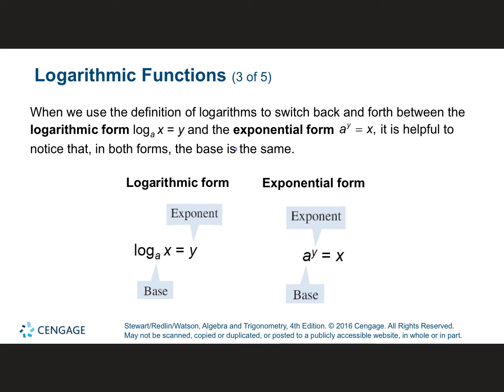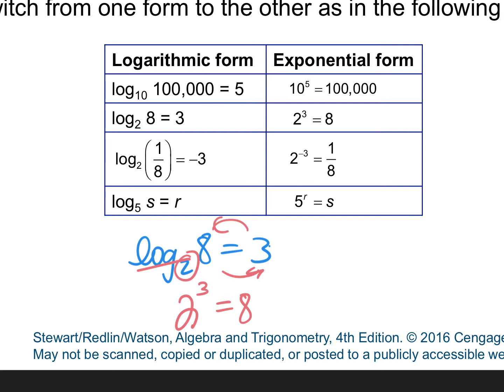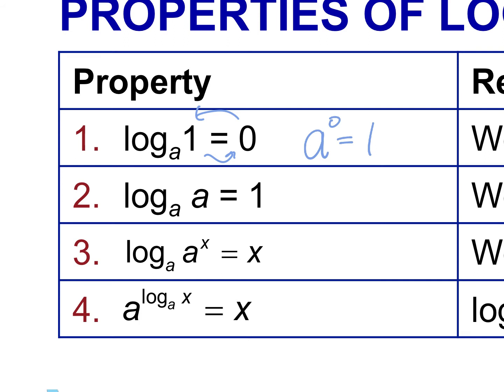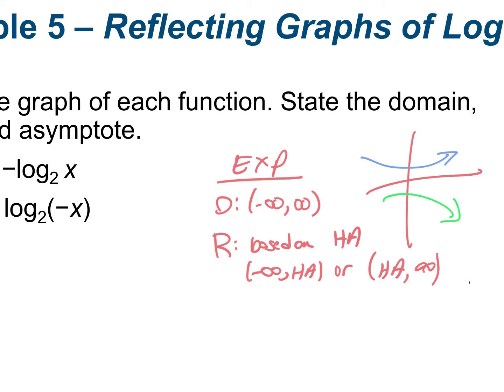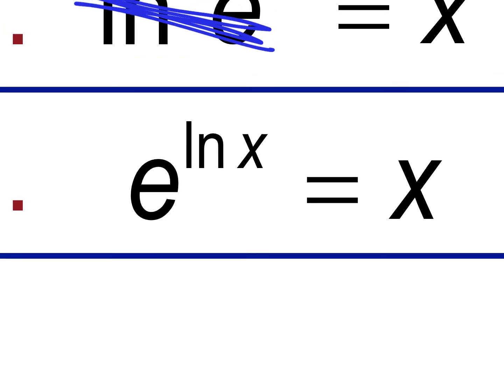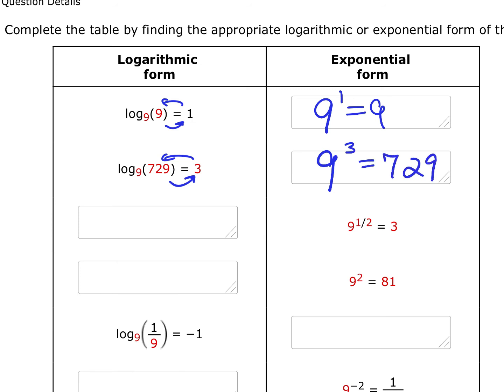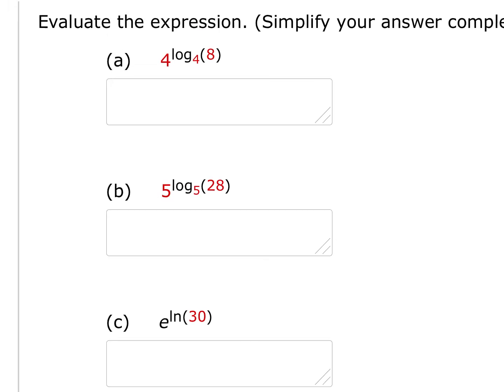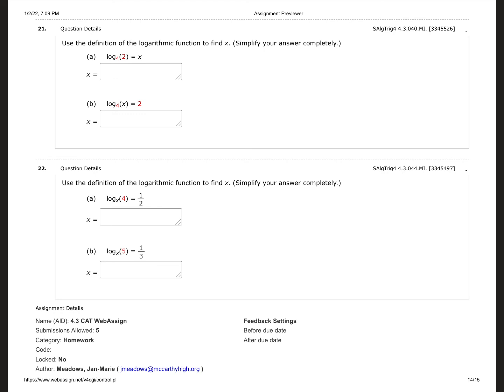01.24 CAT 4.3 Logarithmic Functions.mp4